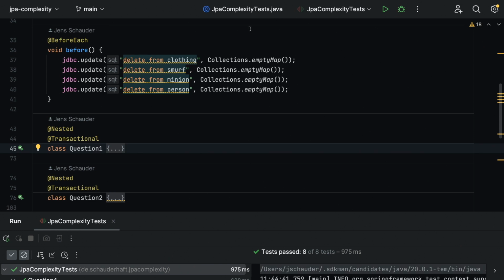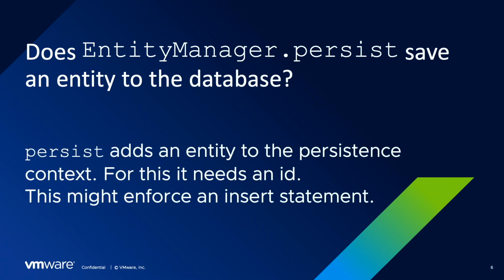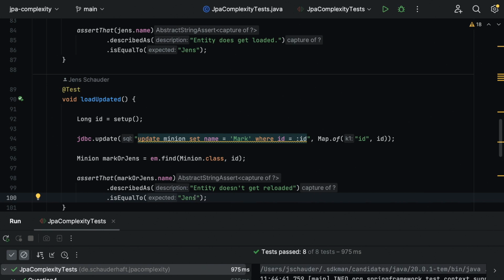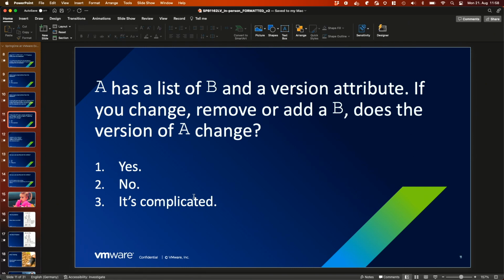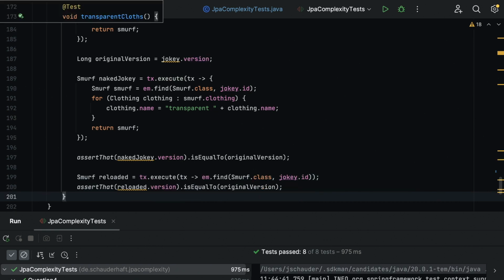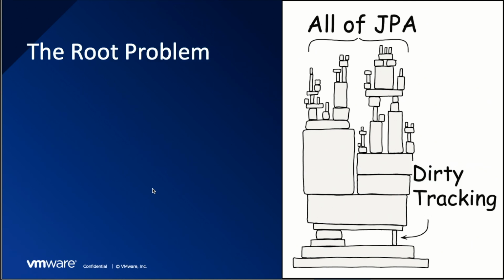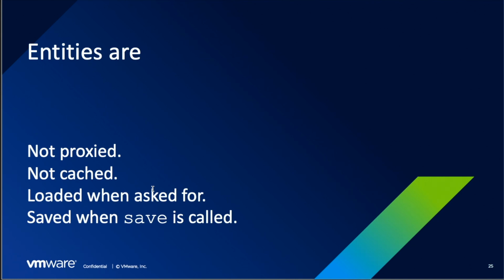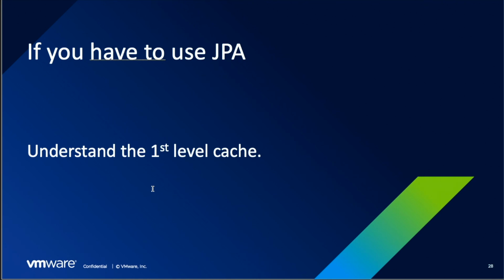The Complexity of JPA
Speaker:
Jens Schauder, VMware

JPA is the standard API for persisting data in Java to a relational database. Spring Data JPA is the most popular Spring Data module. But is it really the smart choice? JPA comes with significant inherent complexity resulting in unexpected behavior.

We will look at various examples, explain why they behave as they do, and how that is coupled to the design choices made by JPA. We will also examine how different design choices lead to much simpler behavior with Spring Data JDBC.